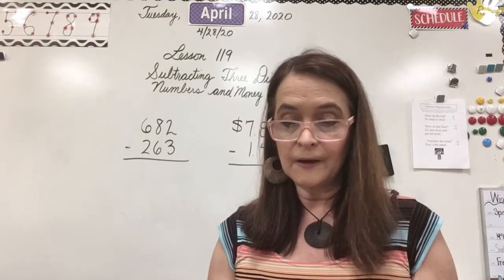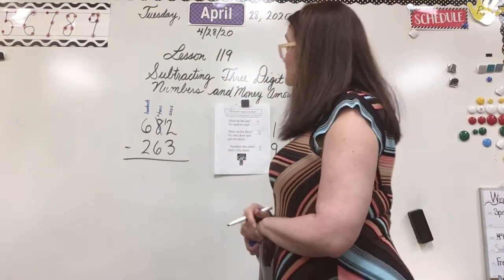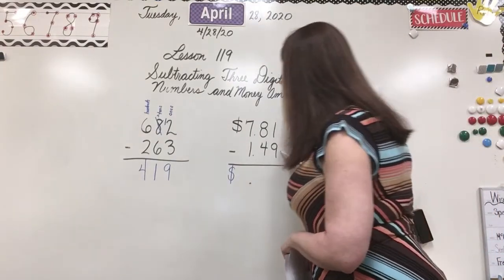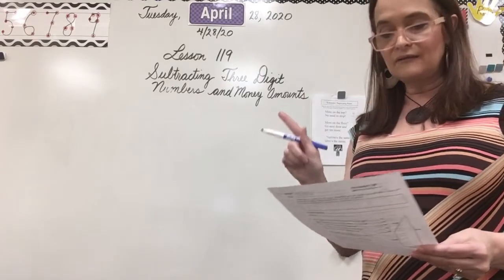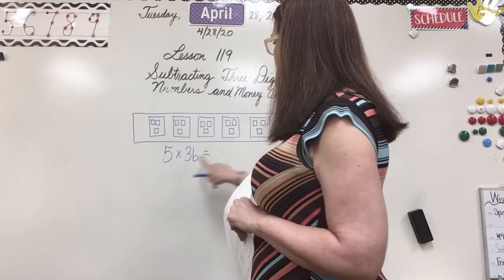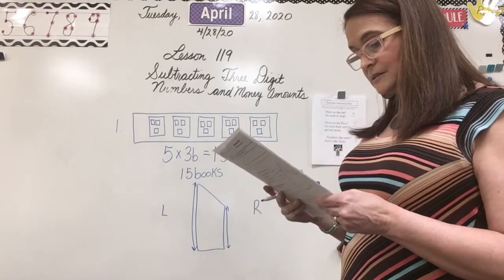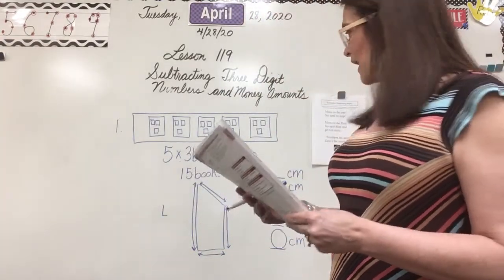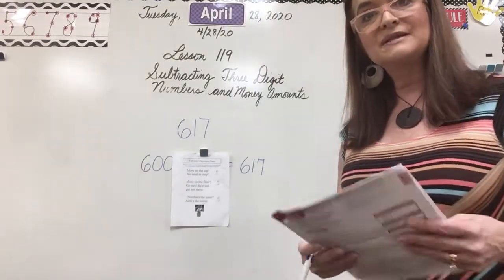Day 2 Math L 119